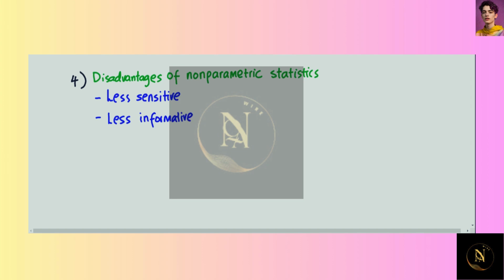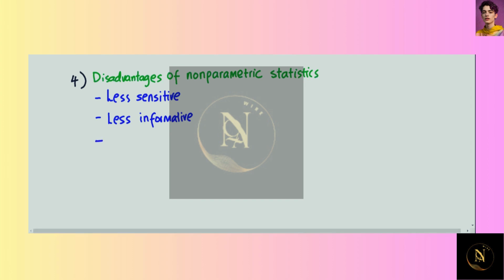List the disadvantages of nonparametric statistics.